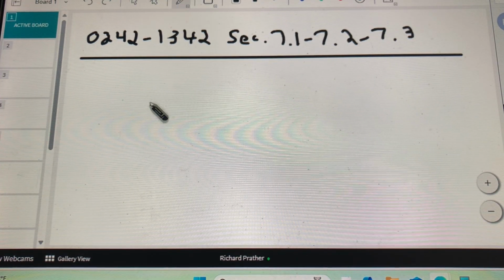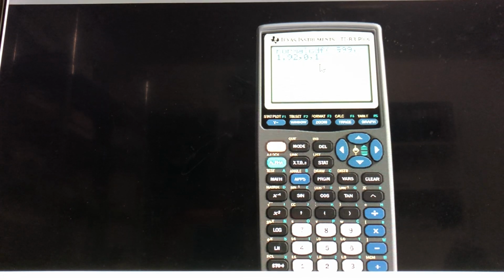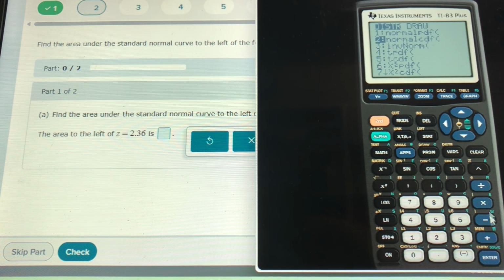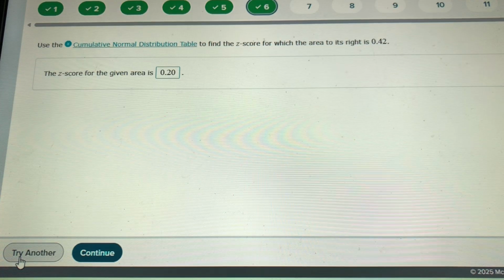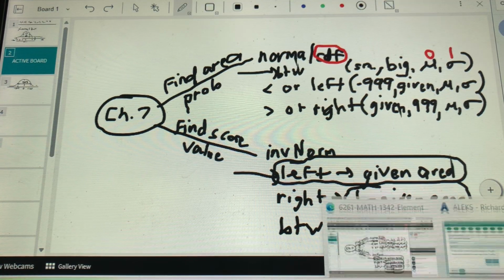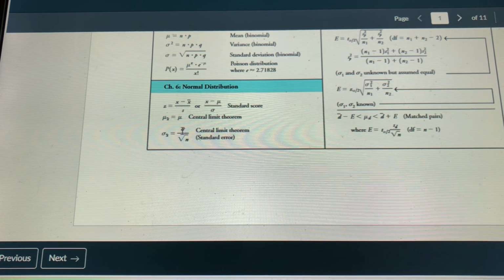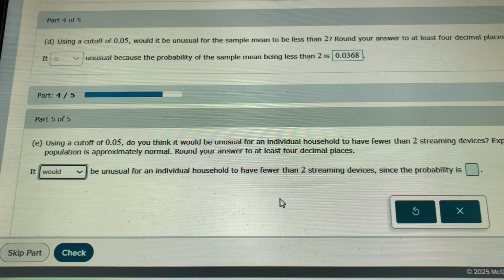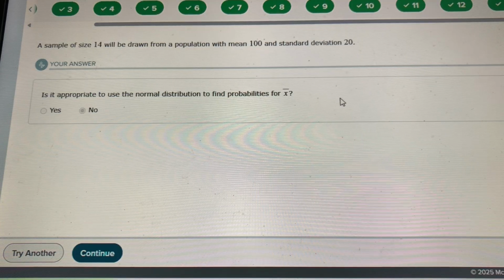Math 0242-1342 Sec. 7.1-7.2-7.3